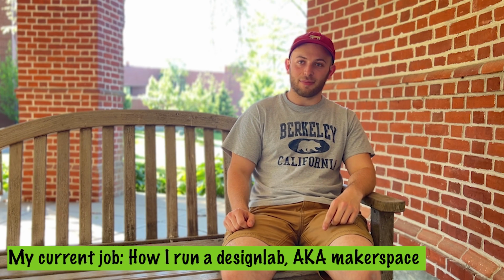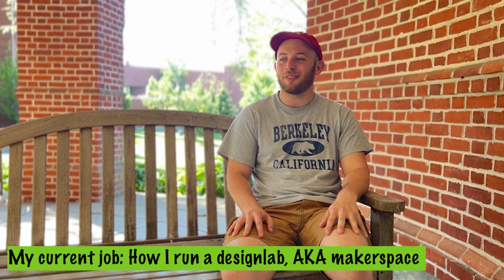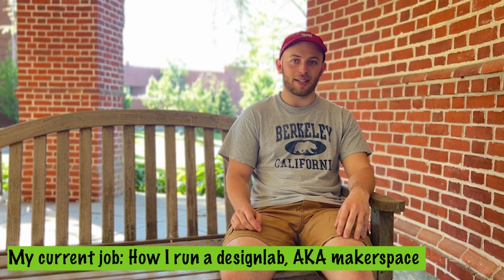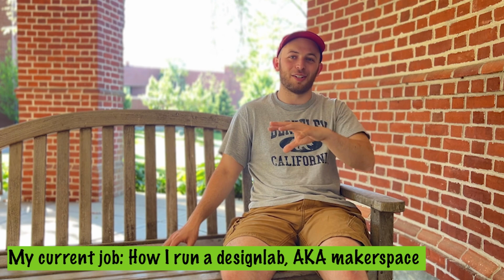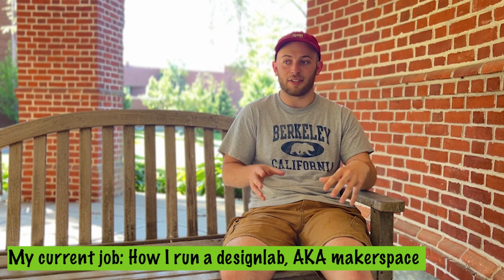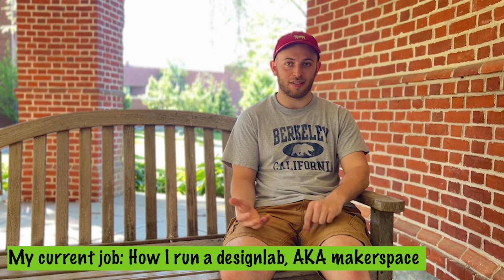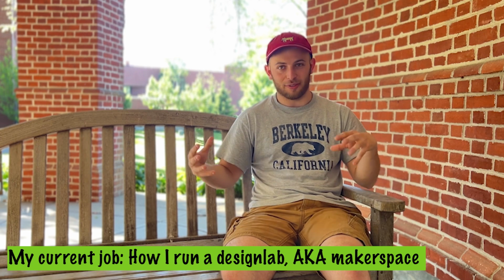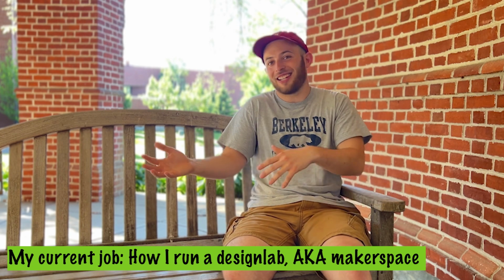Designer Teacher Matt Goodman's story - How I boosted subject enrolment from 4 to 40 in 6 months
This Episode, Matt shared his story of becoming a designer, as well as a Design Lab teacher, one of the most trending and demanded teaching position in the world wide STEM teaching field.
Credit to music:
- You’re Thinking About That Person Again and La Lluvia En Persona by Barradeen -

- Flourish by Purrple Cat -

- Day Ahead by Joe Crotty -